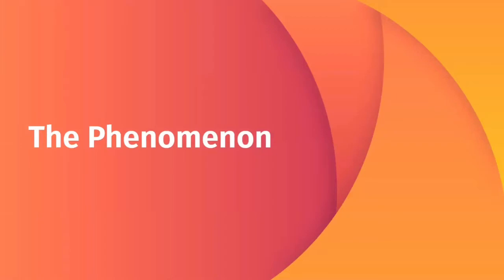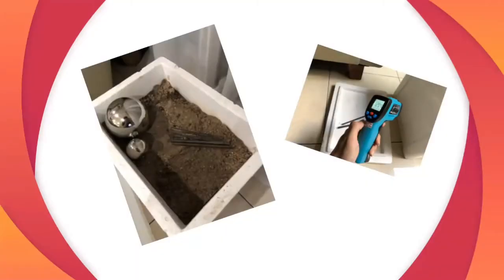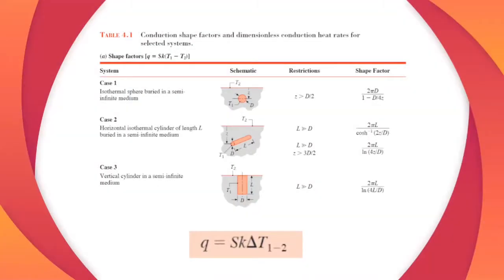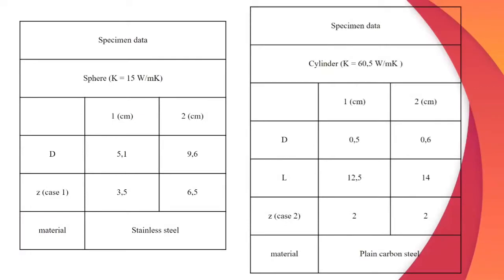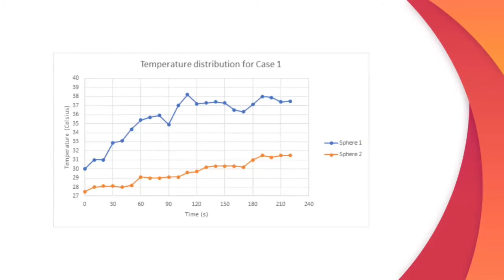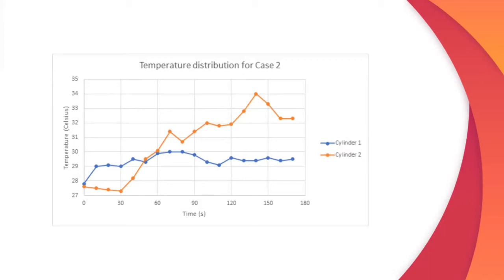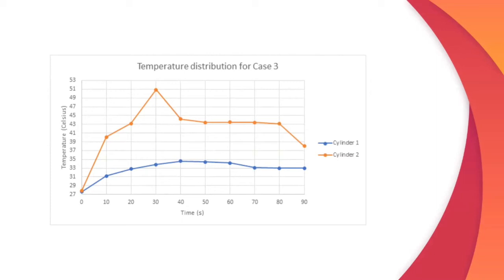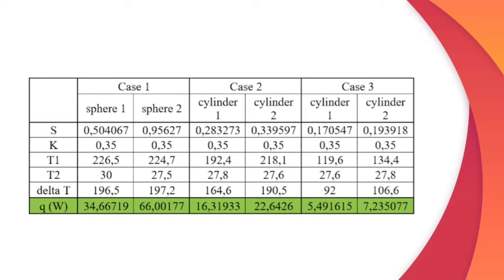Conduction Shape Factor Analysis Experiment - MS3200 3rd Mode Practicum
Conduction Shape Factor Analysis Experiment
3rd Mode Practicum
MS3200 Praktikum Fenomena Dasar Mesin
13118236